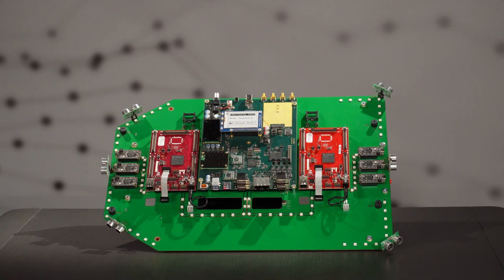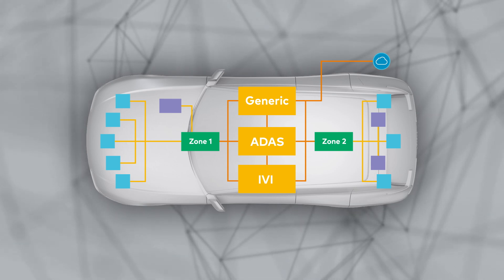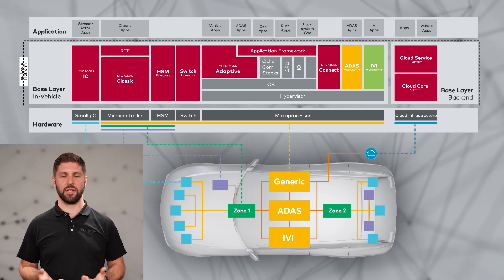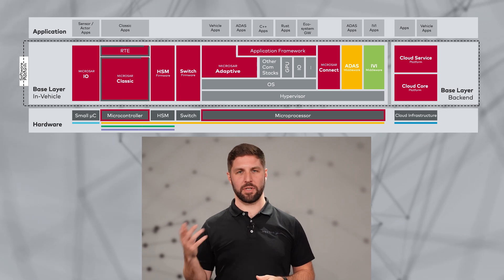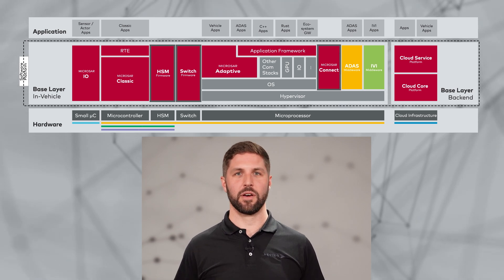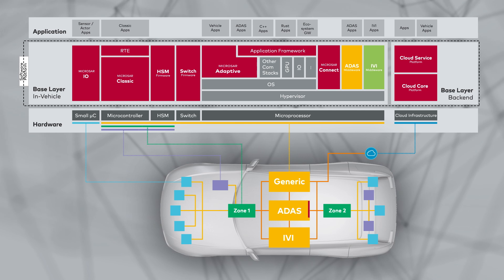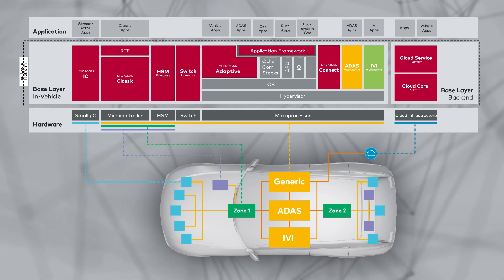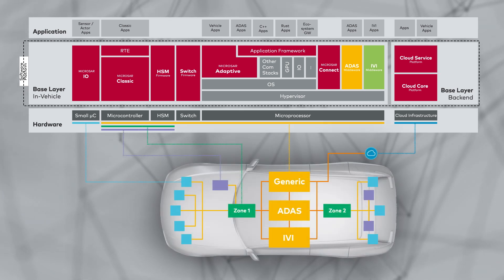Base Layer Solutions for Vehicle and Cloud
The video gives an insight into the E/E architecture of a Software-Defined Vehicle (SDV) and shows the Vector solutions for all applications.  Learn about the different solutions for HPCs, zonals, and sensor and actuator ECUs.

00:00 Introduction
00:22 E/E Architecture of an SDV
01:50 HPC Solutions
02:19 Non-AUTOSAR Solutions
02:33 Ecosystems Overview
03:06 Application Framework
03:33 Backend Solutions
03:52 Summary